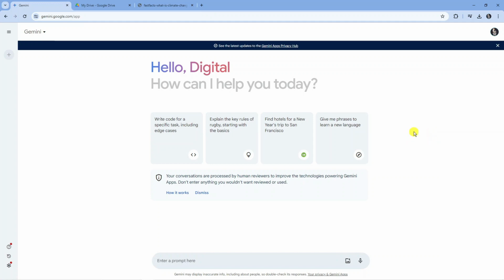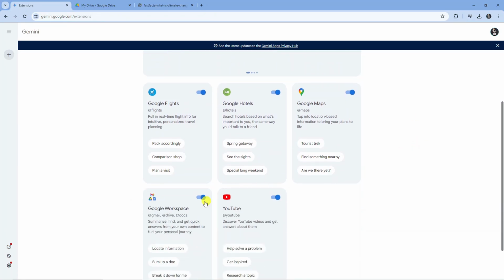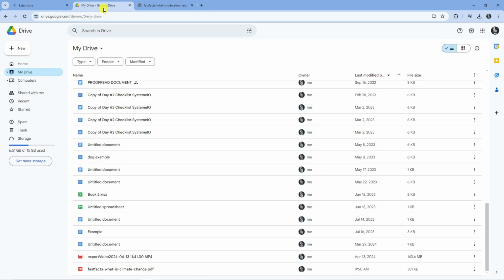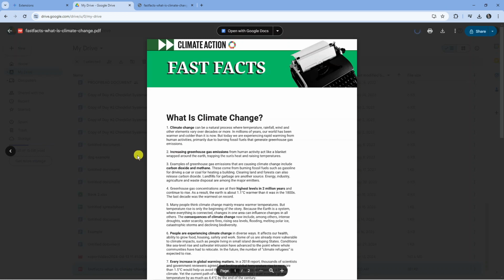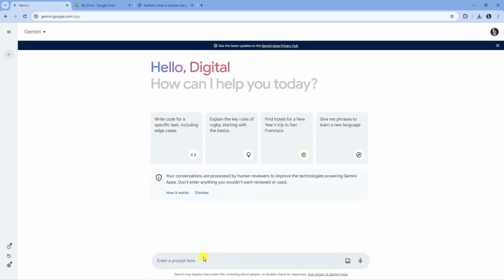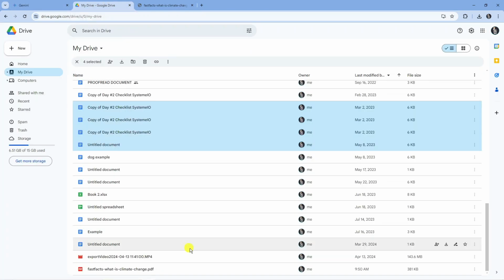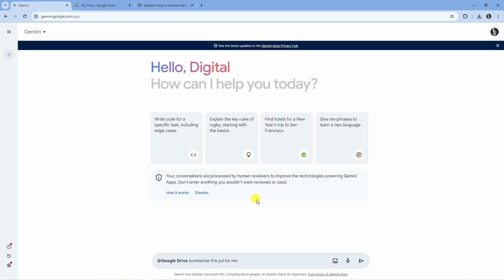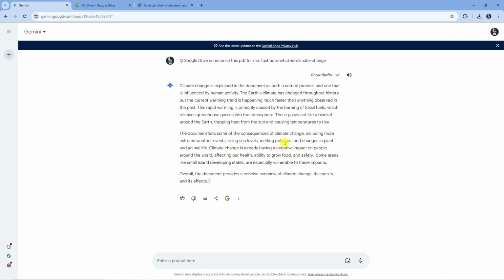How To Upload PDF To Google Gemeni AI